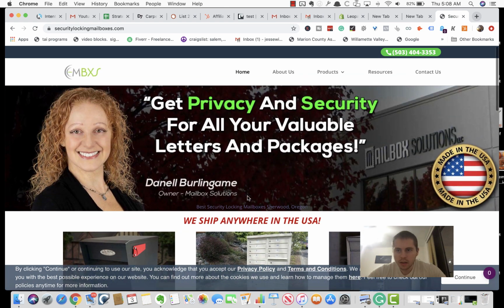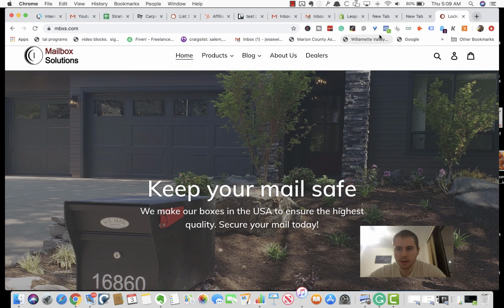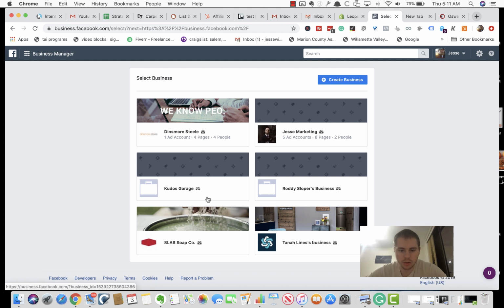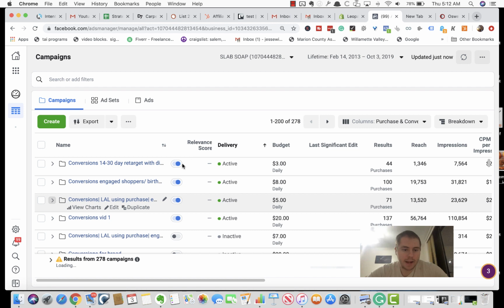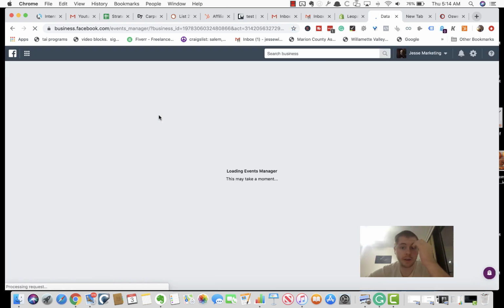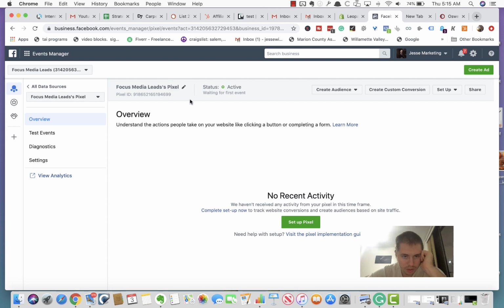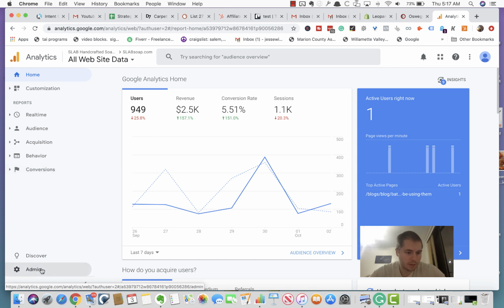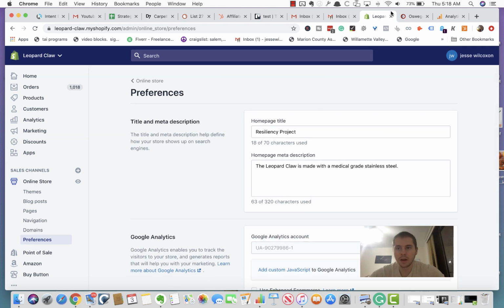jeff installing tracking code and how to track